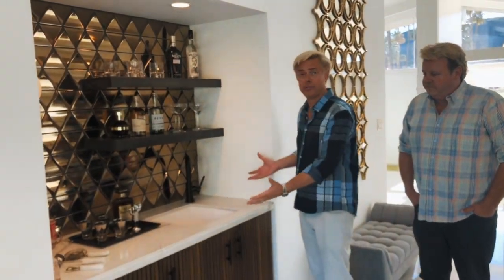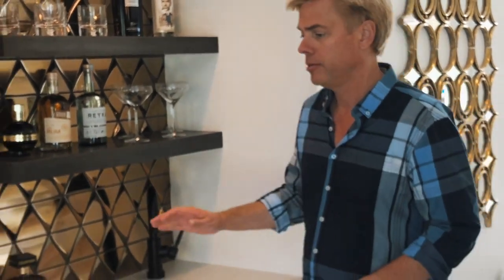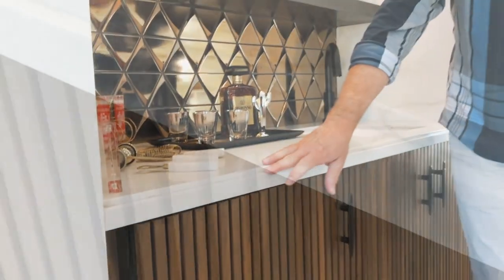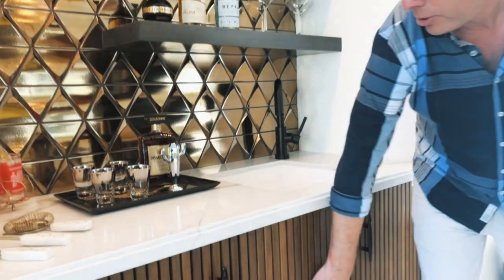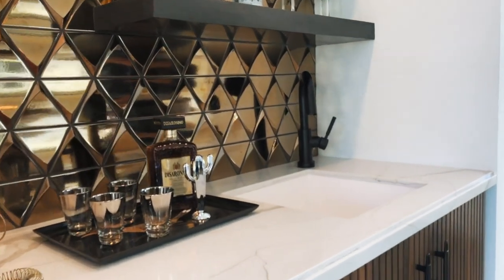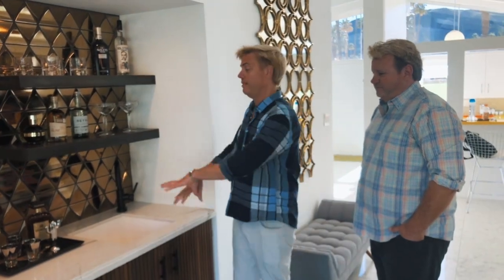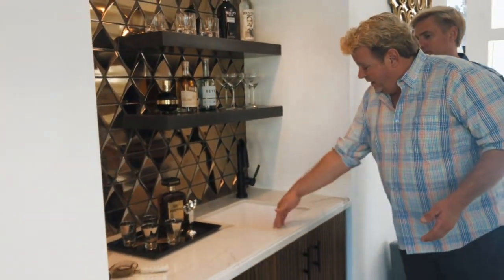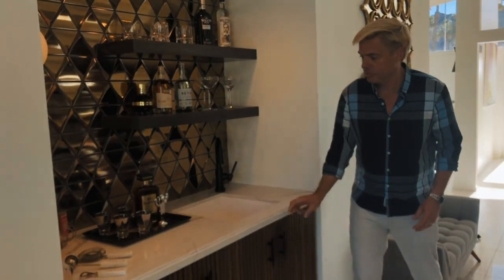H3K's "Green Gables" Wet Bar Spotlight - Modernism Week 2019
A wet bar is essential in Palm Springs so H3K designed this wet bar to function really well but also look incredible. Using Corian® Design Quartz in the color Calacatta for the countertop surface, with a unique cork edge, they decided to also integrate a Corian Design® extra deep sink, allowing them to have that seamless edge, excellent for cleaning and eliminating any possibility of grout issues or water buildup.

Corian® Design Quartz in the color Calacatta provides all of the elegance, with all of the features - an amazing solution for any surface applications.